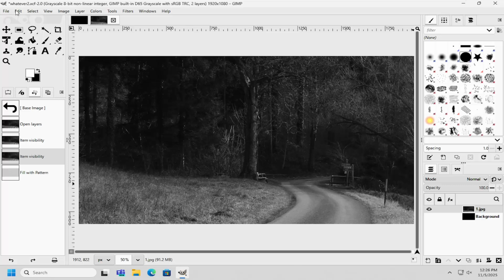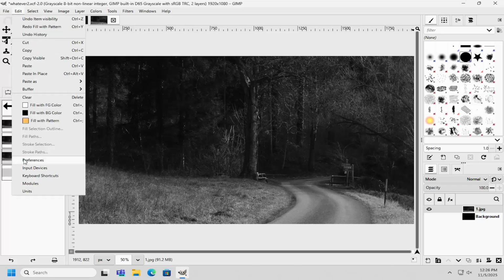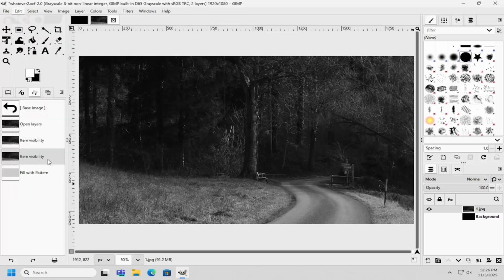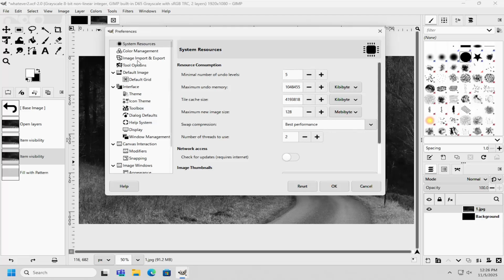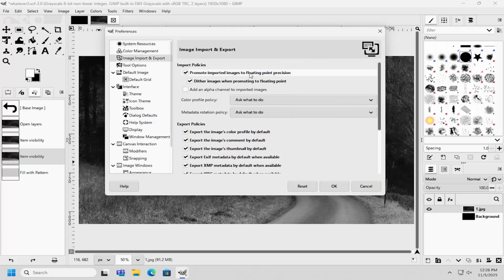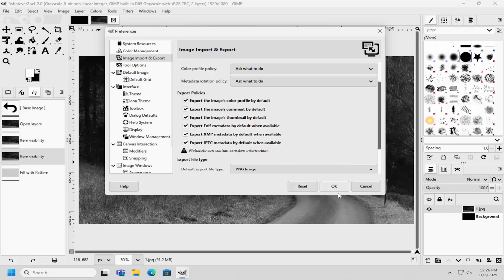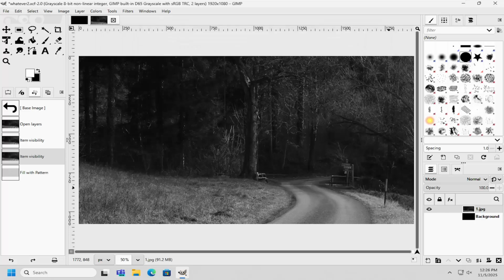How To Enable/Disable Exporting Exif Metadata By Default on GIMP [Guide]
Enabling or disabling the export of Exif metadata by default in GIMP gives users control over the inclusion of detailed camera and image information when saving files. Exif metadata can contain important details such as camera settings, date, and location, which may be useful for photographers but unnecessary or sensitive for shared files. This tutorial explains how to adjust GIMP’s export preferences to include or exclude Exif data automatically, helping users manage file size, privacy, and workflow efficiency. It’s a key setting for anyone who wants precise control over the information embedded in their images.

Issues addressed in this tutorial:
export Exif metadata GIMP
disable Exif export GIMP
enable Exif export GIMP
GIMP metadata settings
GIMP preferences guide
GIMP tutorial
image export settings GIMP
manage photo metadata
control file information GIMP
optimize GIMP workflow

Adjusting the default behavior for Exif metadata in GIMP allows users to tailor how much information is retained in exported images. This guide highlights the importance of managing Exif data for privacy, file size, and professional presentation. Whether you want to preserve camera details or remove them for cleaner shared files, these settings provide full control over your exports. It’s a practical feature for photographers, designers, and digital artists who want to ensure their workflow aligns with their specific project needs.